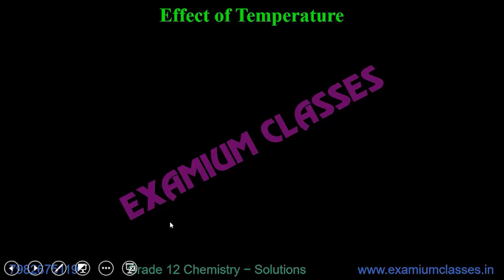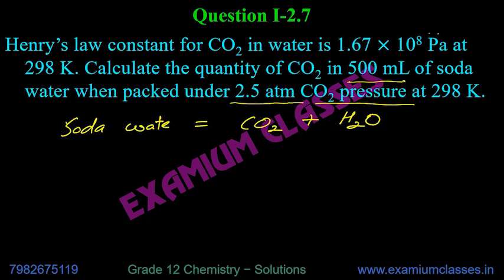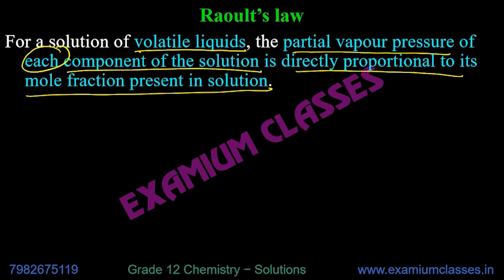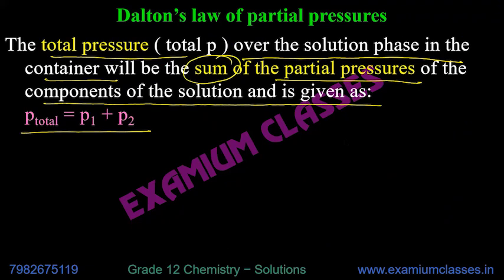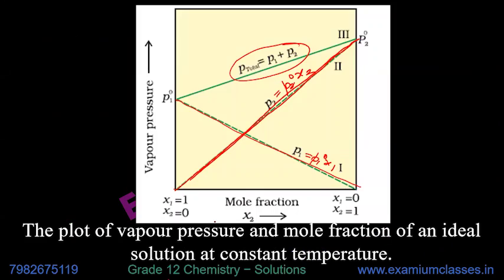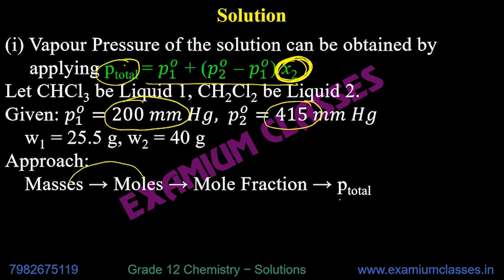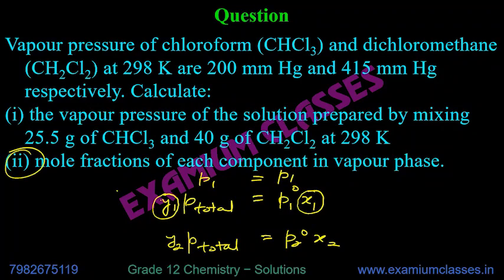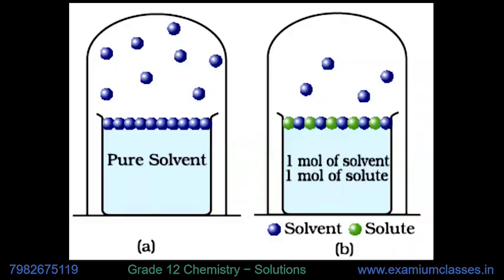Class 12 Chemistry Solutions Session 2